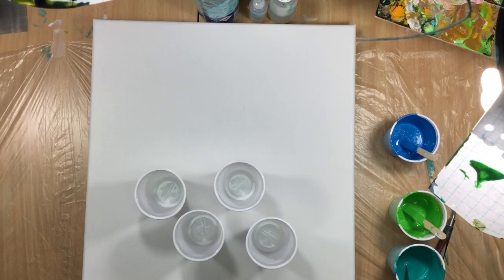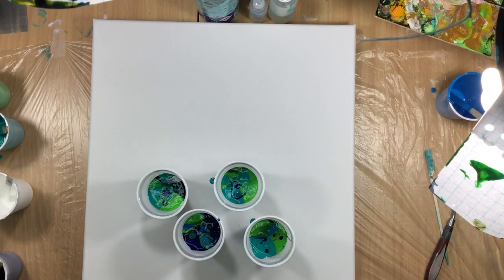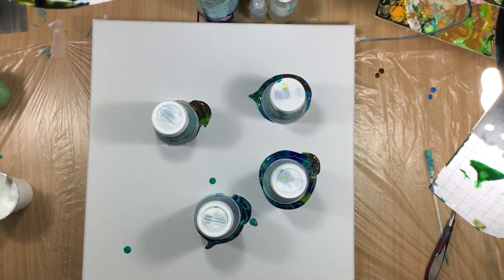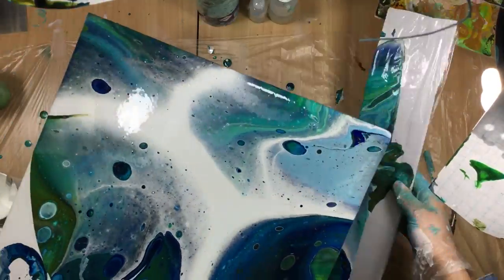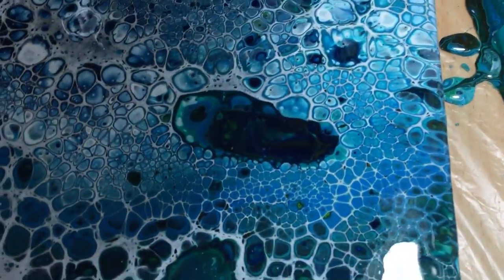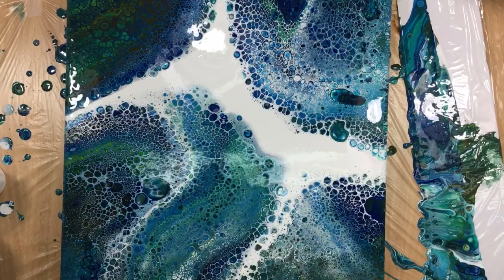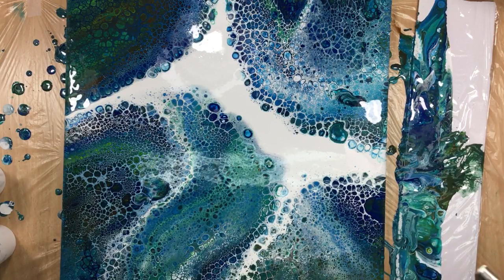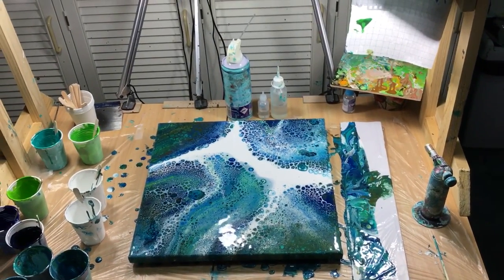( 387 ) AWSOME 4 cup flip.